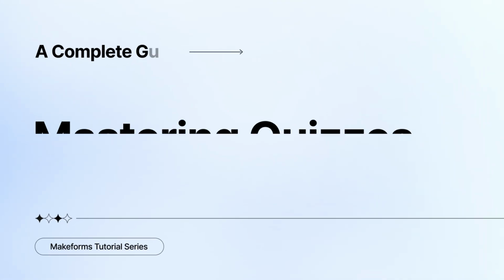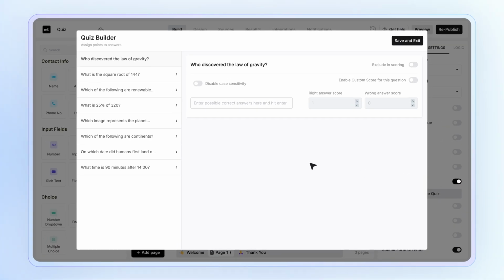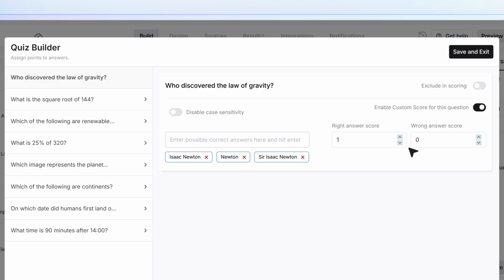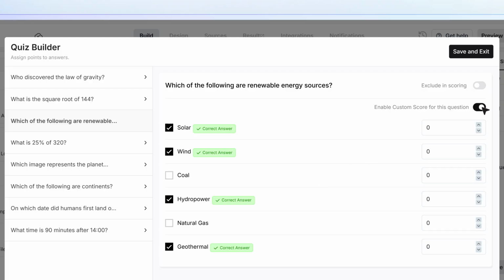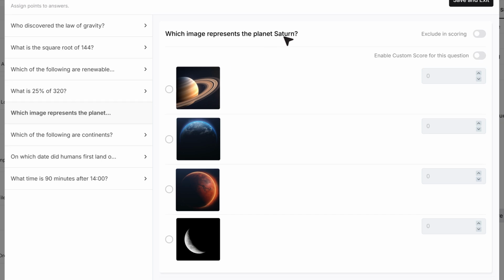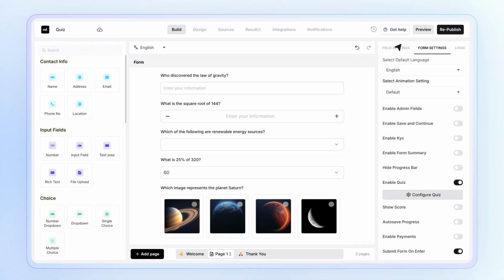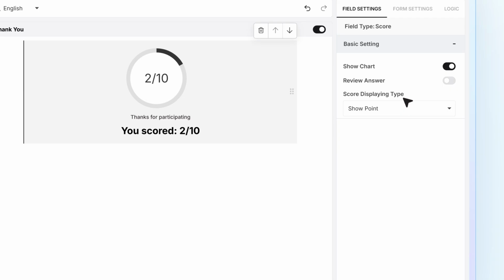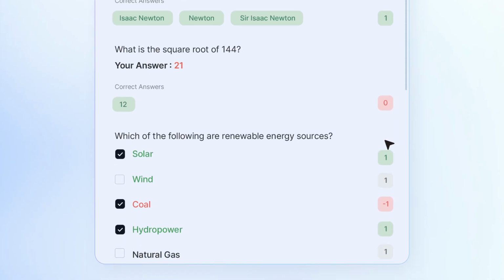How to Build a Self-Grading Quiz — Scoring, Grades, and Negative Marking (No Code) in Makeforms.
Still manually reviewing quiz submissions to assign grades?

MakeForms has a built-in quiz engine that scores every submission automatically assigning custom marks per question, applying negative marking for wrong answers, calculating the final score, and displaying it as a point total, percentage, or grade with your own defined ranges.

In this tutorial, I configure a quiz using every supported question type text input, number,
dropdown, image choice, multi-select, date picker, and time picker so you can see exactly how scoring logic applies to each one.

- How to enable the Quiz feature in MakeForms
- How to configure correct answers for every question type
- Custom marks set different point values per question
- Negative marking deduct points for wrong answers
- Exclude specific questions from the final score
- Display results as Points, Percentage, or Grade
- Set custom grade ranges (e.g. 90%+ = A, 75%+ = B)
- Show respondents which answers were right and wrong
- Per-question score breakdown on the results screen

CHAPTERS
00:00 What you're building — the finished quiz
00:09 Enabling the Quiz feature and quiz overview
01:04 Text input question — multiple accepted answers
01:21 Excluding questions from scoring
01:33 Setting custom marks for right and wrong answers
02:08 Disabling case sensitivity for text answers
02:22 Number field question with custom scoring
02:38 Dropdown and multi-select scoring
03:14 Number dropdown question
03:29 Image choice question with custom marks
03:48 Multi-select with negative marking
04:04 Date field — excluded from scoring
04:19 Time picker question
04:31 Adding the Score field to the Thank You screen
04:40 Show Chart option
05:11 Score display types: Points, Percentage, Grade
05:35 Setting grade ranges
05:49 Review Answers option
06:01 Per-question score breakdown
06:29 Wrap-up and next steps

Educators, trainers, HR teams, course creators, and anyone building knowledge assessments,
certification tests, onboarding quizzes, or compliance training who wants automatic scoring
without a dedicated quiz platform.

WHY MAKEFORMS QUIZ VS GOOGLE FORMS
→ Custom marks per question — not just right/wrong
→ Grade ranges you define — A, B, C, or any scale
→ Per-question breakdown shown to respondents
→ Excludable questions — score only what matters
→ Works alongside payments, PDF generation, and more

COMPLIANCE
MakeForms is HIPAA compliant, SOC 2, ISO 27001, and GDPR ready. Built for healthcare, hospitals, and NGOs. Data residency across six regions.